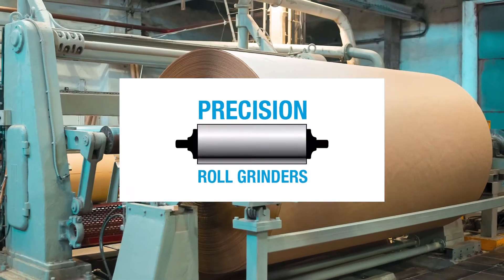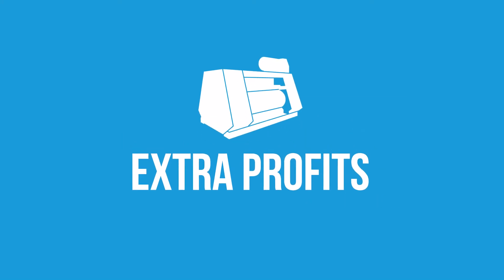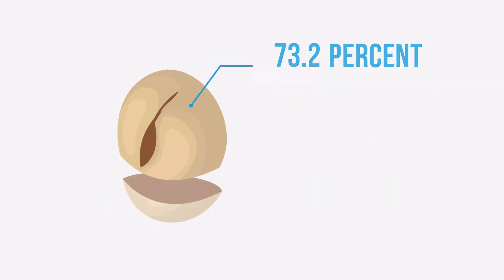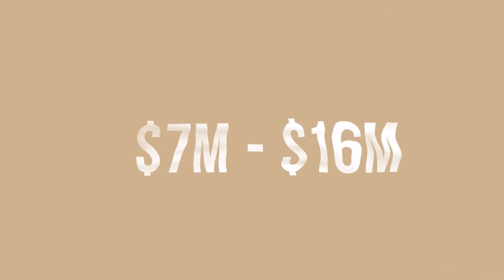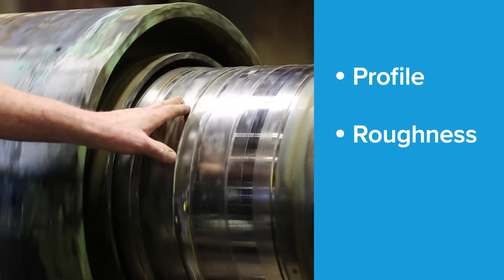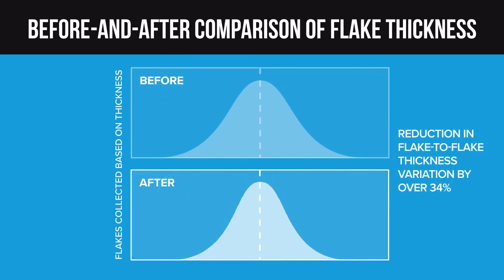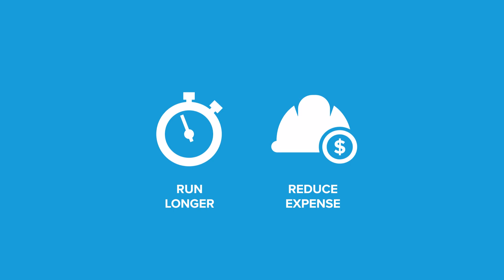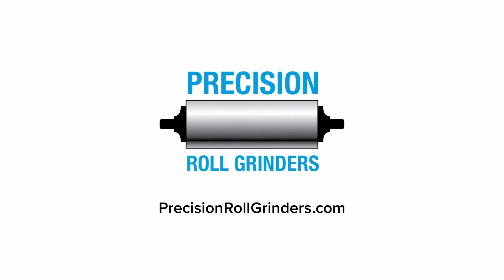Squeezing Maximum Profits out of your Soybean Flaking Mill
A precision ground roll can help extract the maximum amount of oil from a soybean by creating the ideal flake thickness. This results in thousands of dollars per day in increased profits.